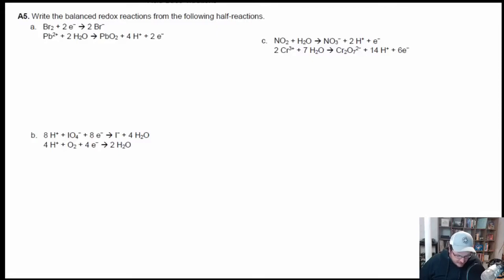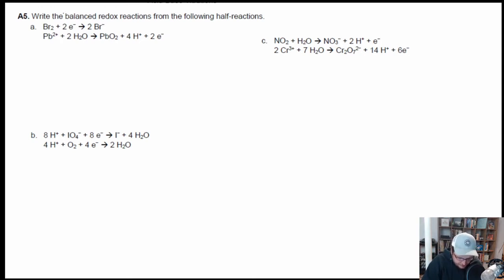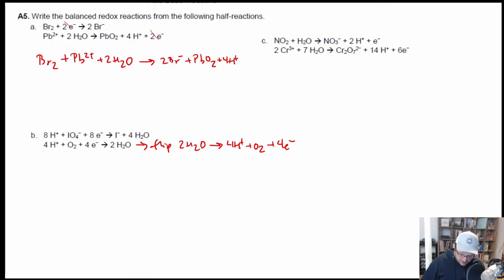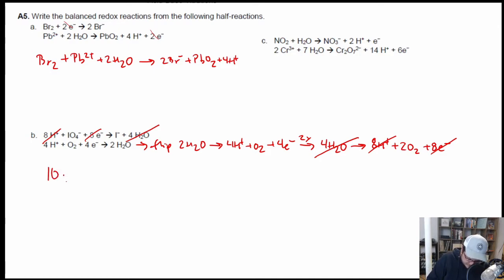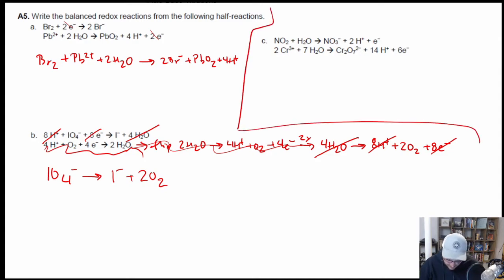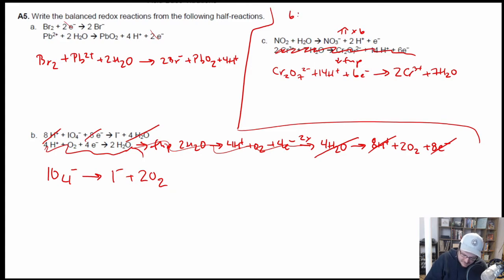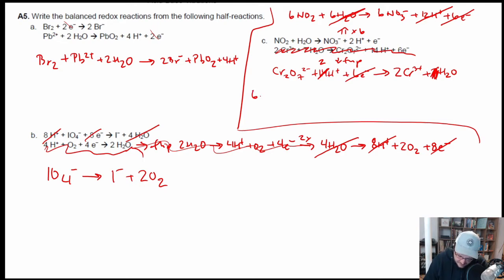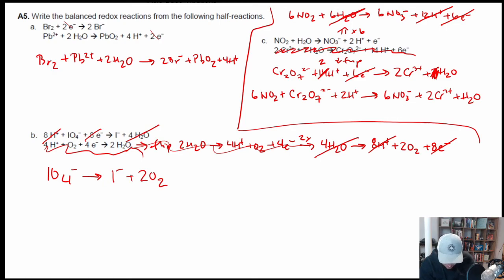Balancing redox reactions from half reactions Sp 12 A5